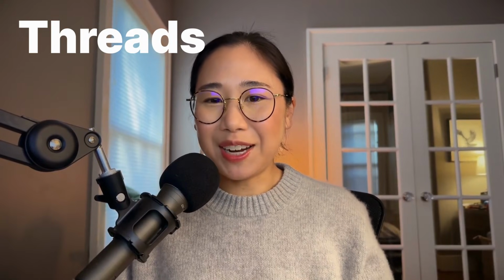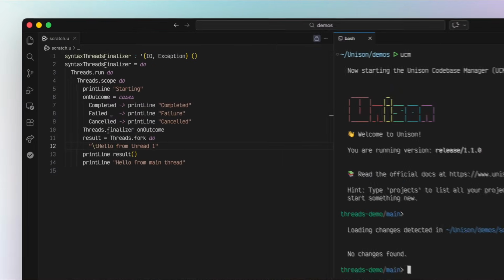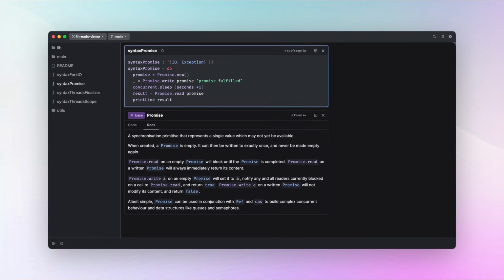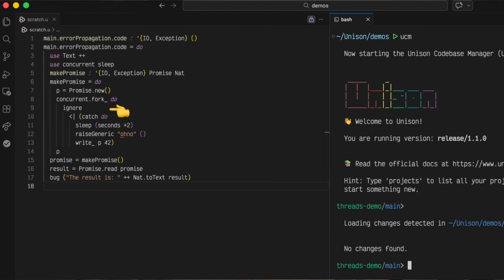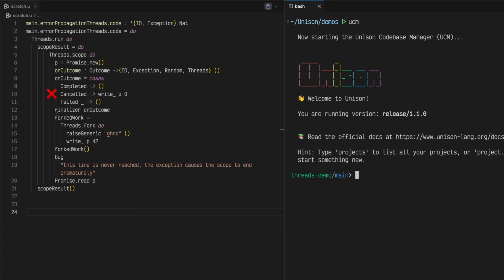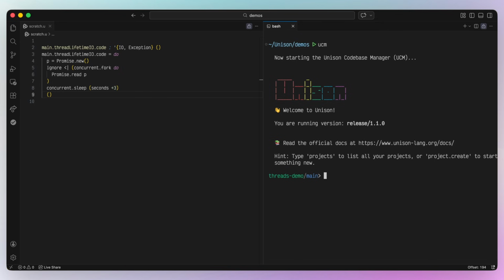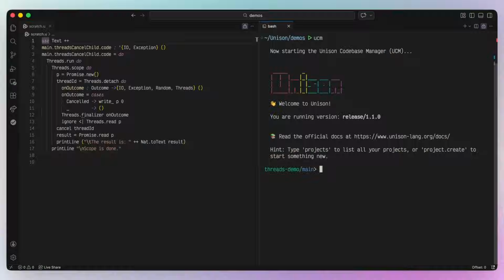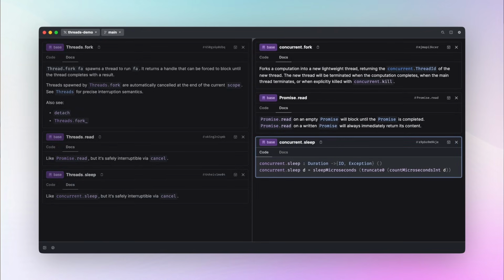Introducing the Threads ability for safer structured concurrency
The latest Base upgrade contains the Threads ability, for safer structured concurrency. This video talks about the problems that the Threads ability solves and compares it to the lower-level `io.concurrent` API in a series of examples.

Chapters:

00:00 Intro
00:26 Scopes and finalizers
01:15 Motivation vs io.concurrent
02:12 Error propagation example
03:44 Thread interruption example
04:44 Thread lifetimes example
05:42 Detach and cancel example
06:21 Recap and conclusion